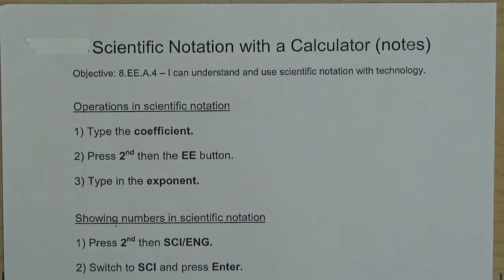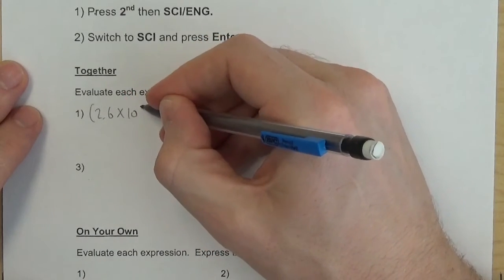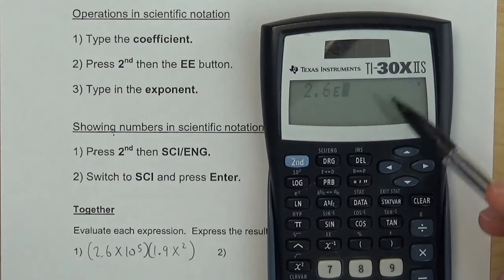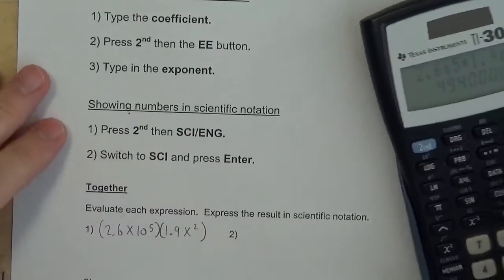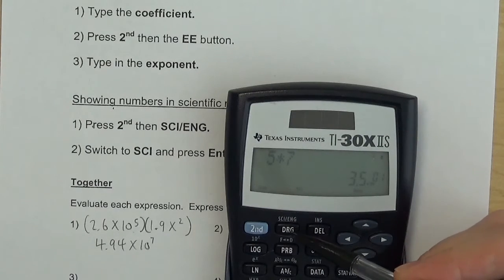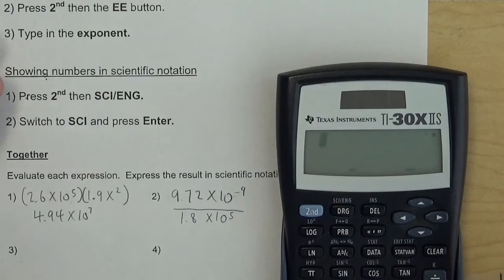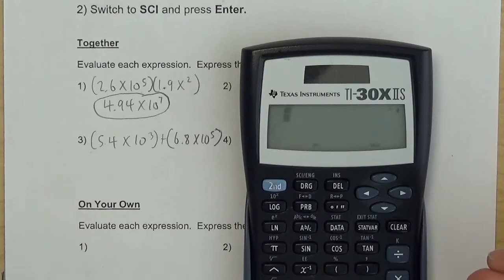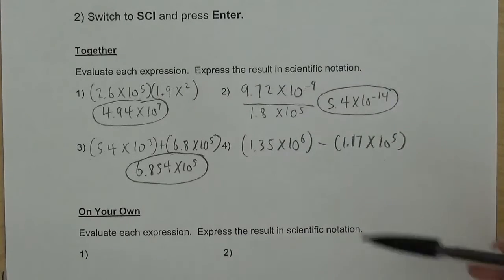Lesson 20: Scientific Notation with a Calculator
This is the lesson 20 video on scientific notation with a calculator for students in Mr. Abernathy's math class.